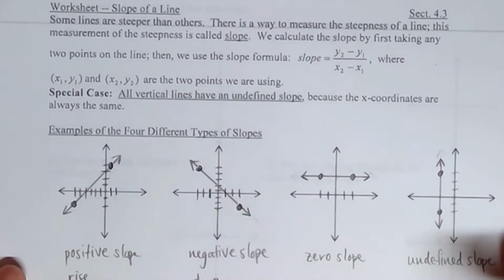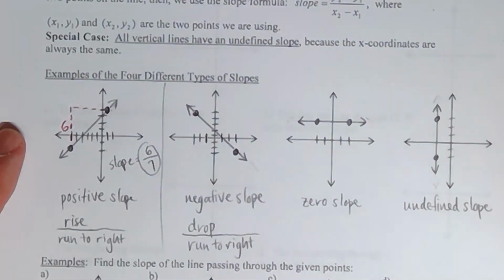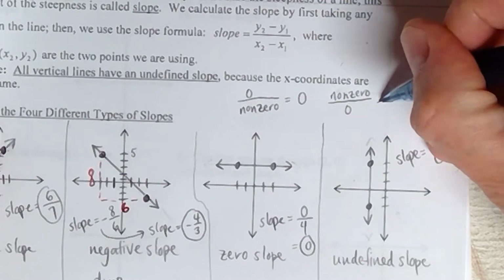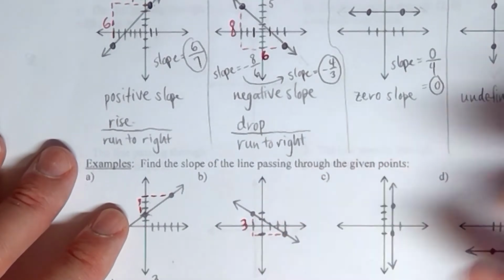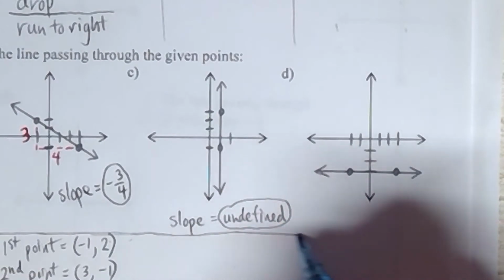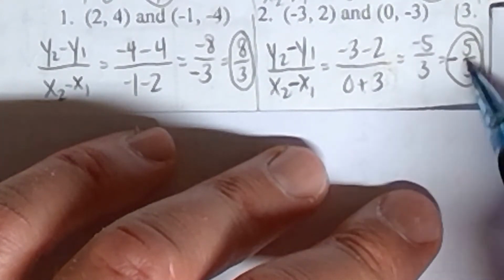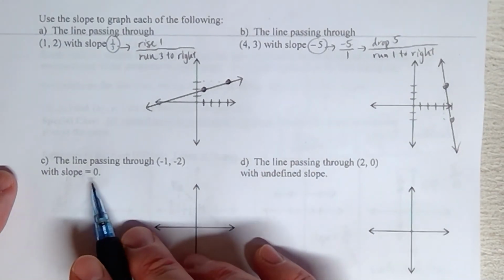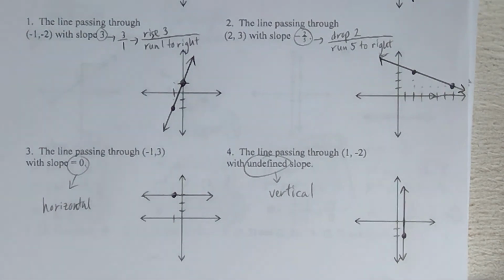Math 51 Section 4.3